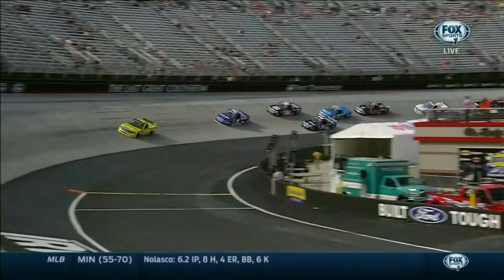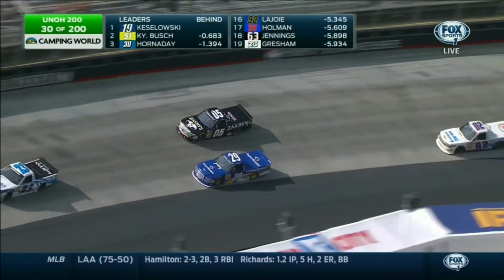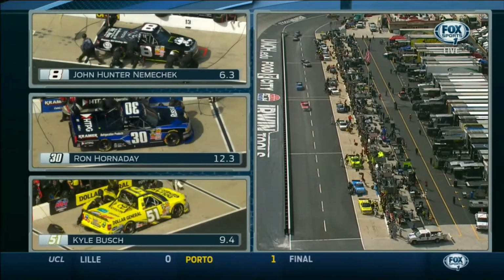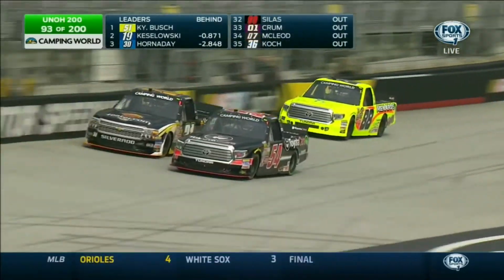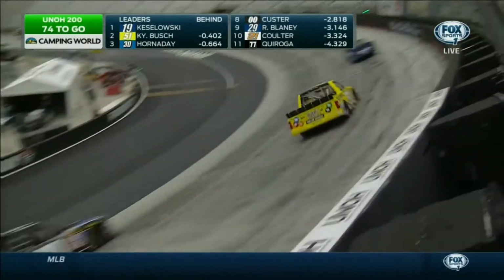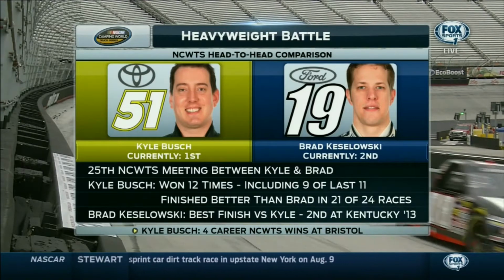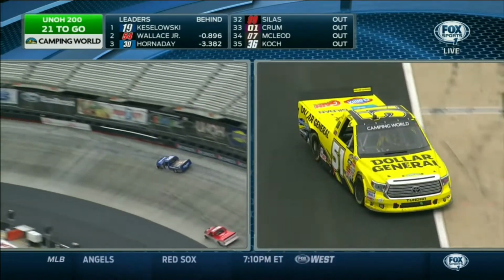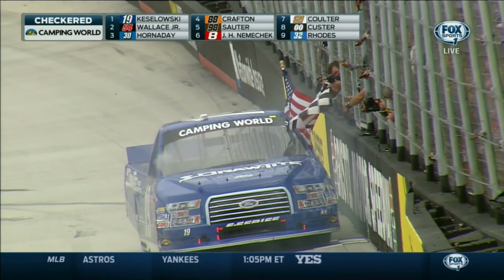2014 UNOH 200